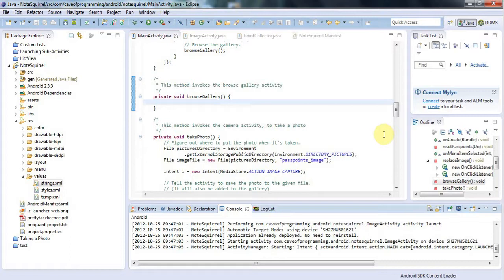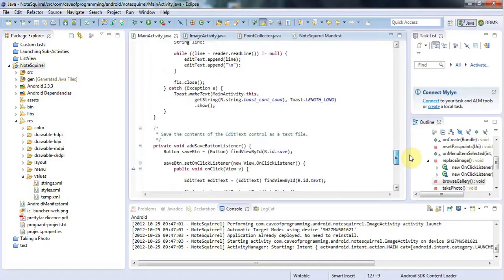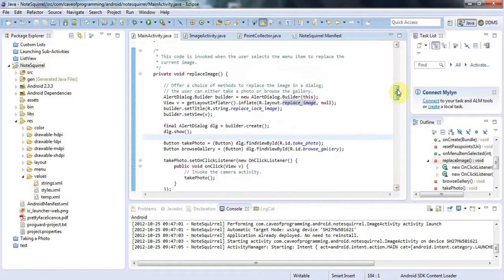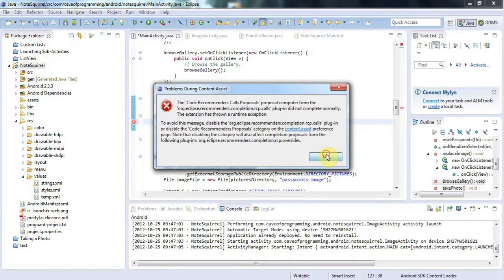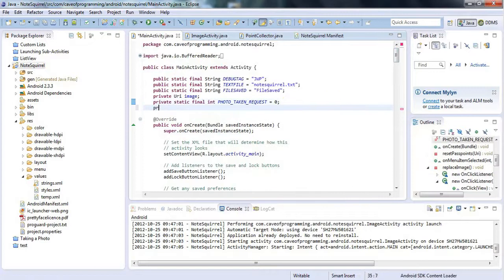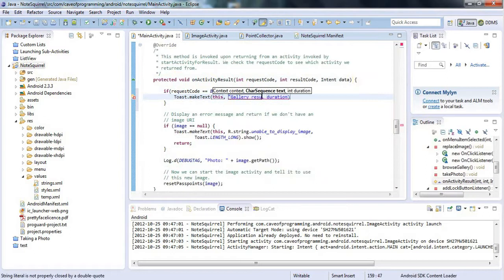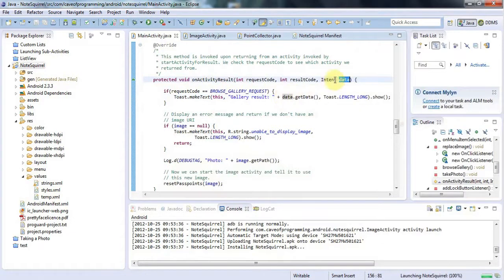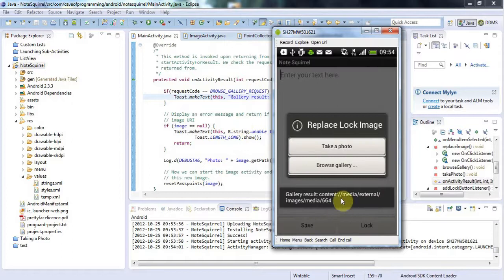Android App Development in Java Part 40